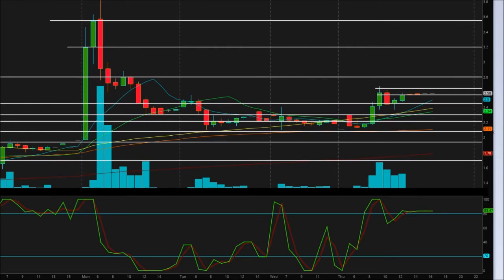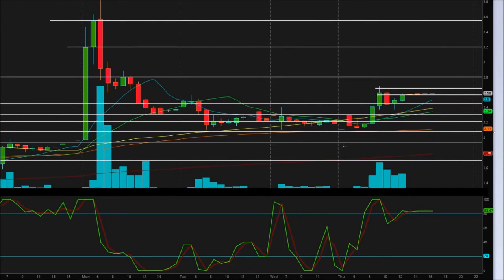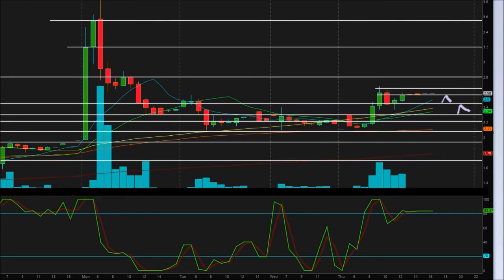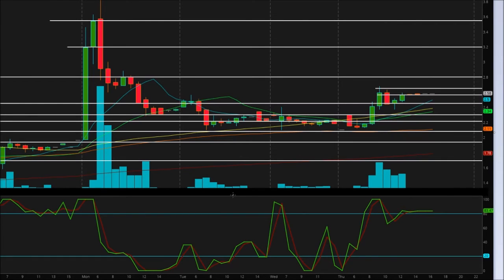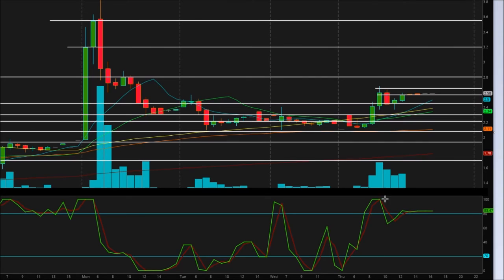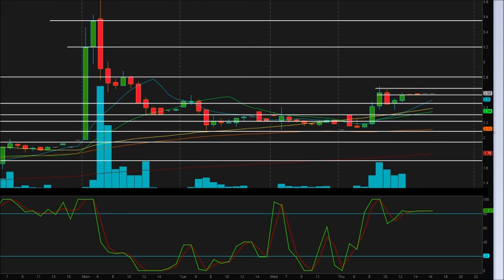$EBIO - ElevenBio Therapuetics - Independent Analysis (6)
Technical Analysis on $EBIO.